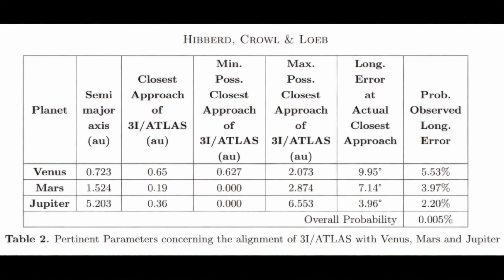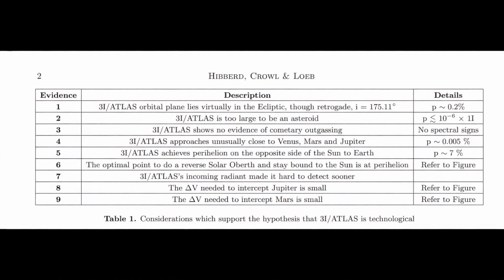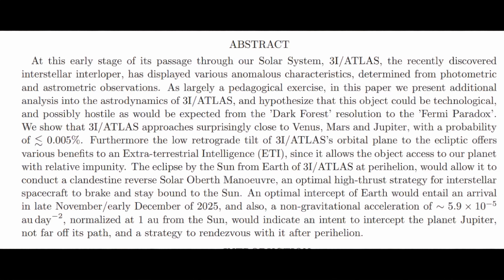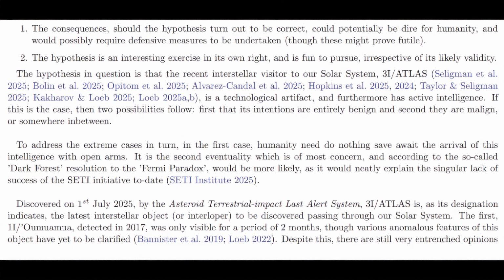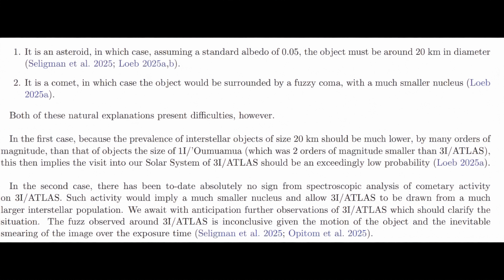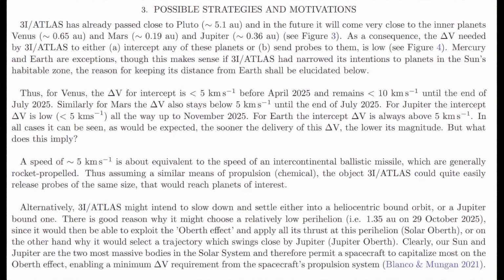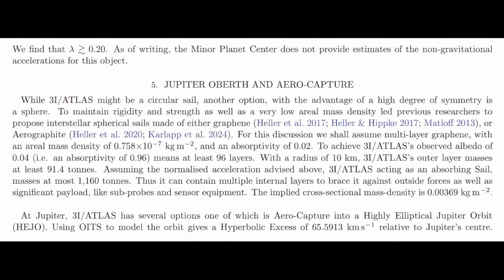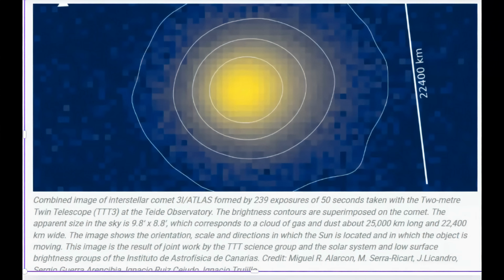Is Atlas an Intelligent Craft/Something is Off!